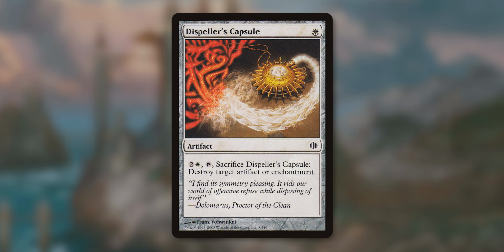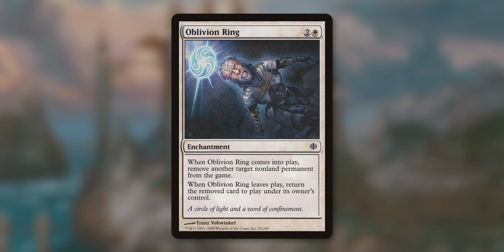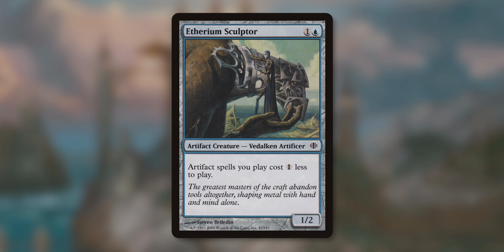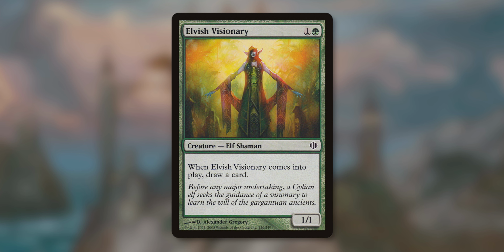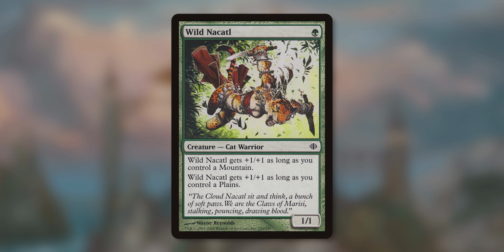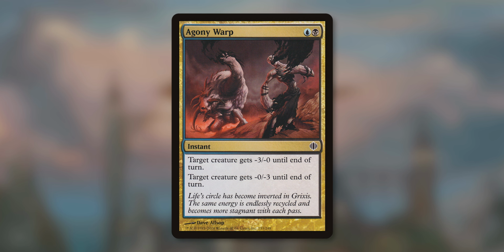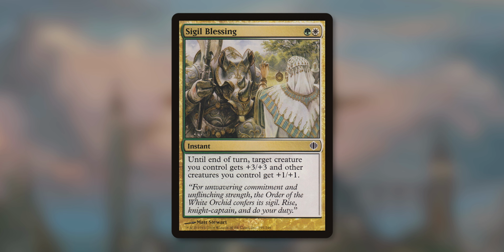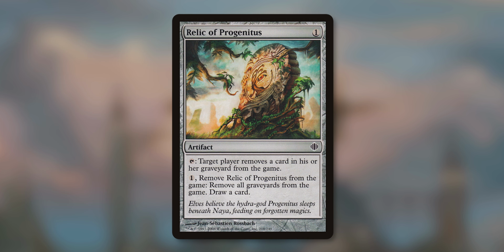Top 15 Commons from Shards of Alara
Shards of Alara is great!  I hope you find these cards useful for your next deck!